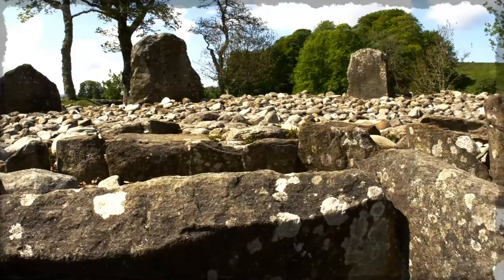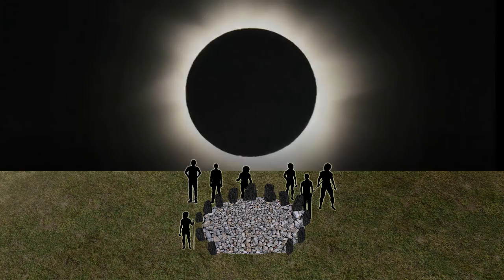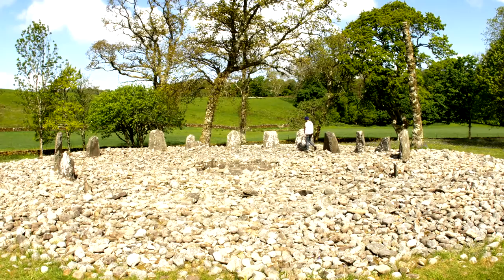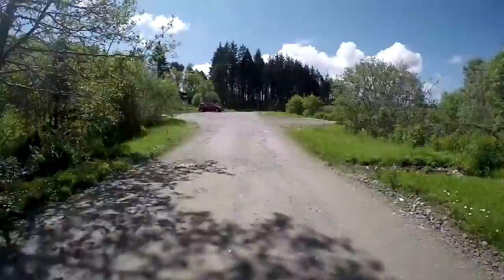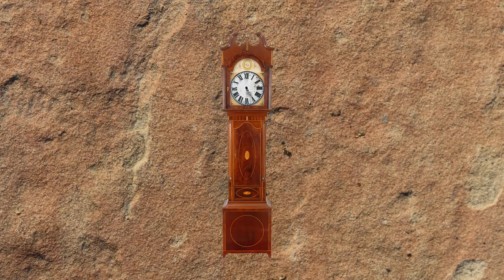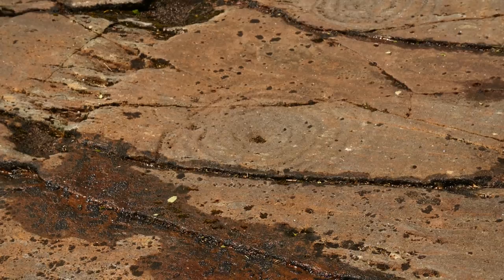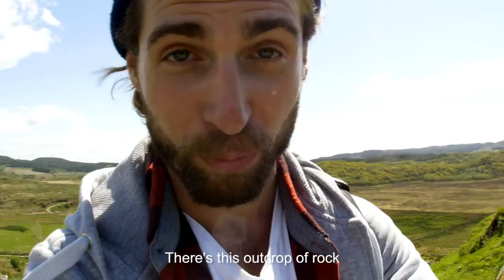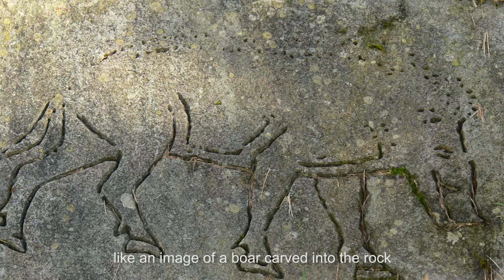Ancient Scottish Mysteries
So it turns out Scotland is the home of a lot of ancient mysterious stuff! There are so many unknown mysteries in the south west of Scotland you can't walk 5 feet without bumping into another upright stone or cairn!

On this trip I visited some incredibly awe inspiring places. All you need is a bit of imagination and a passion for adventure!